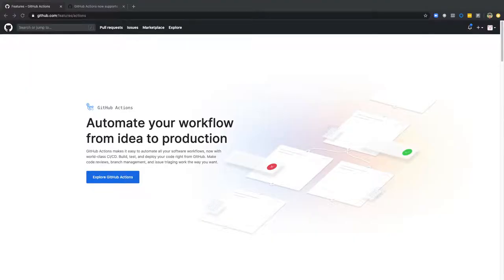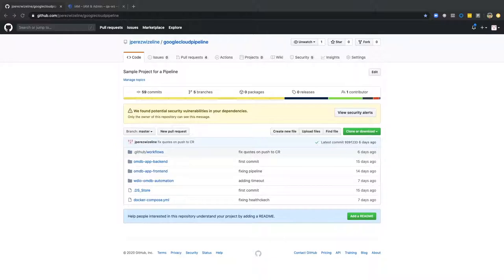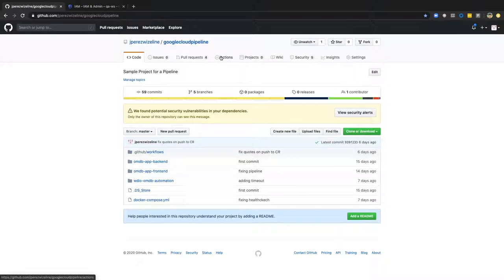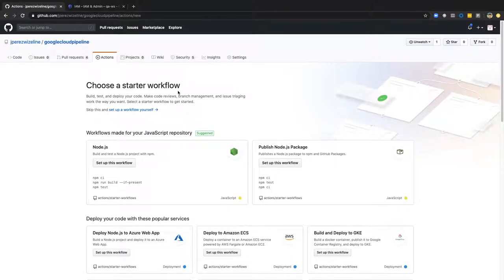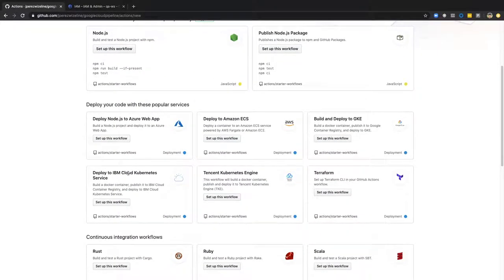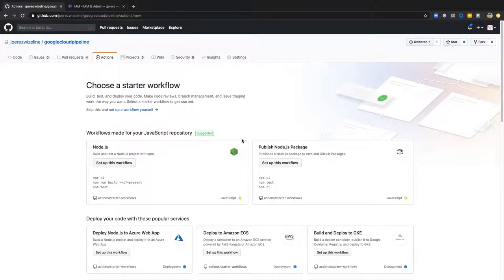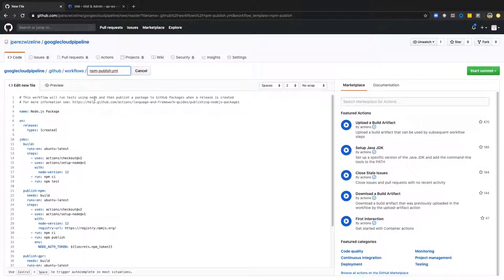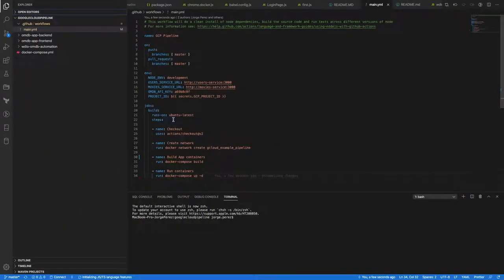Continuous Testing using Github Actions and Google Cloud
Learn to implement a quick validation CI/CD Pipeline using Github Actions and Google Cloud.